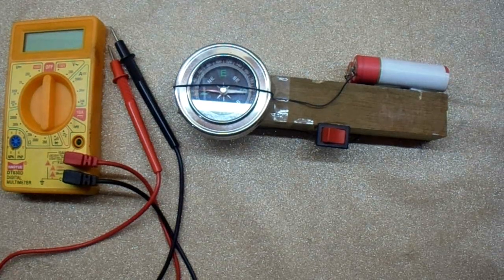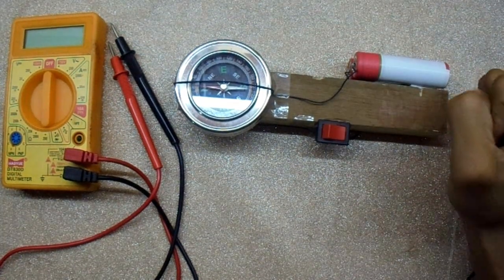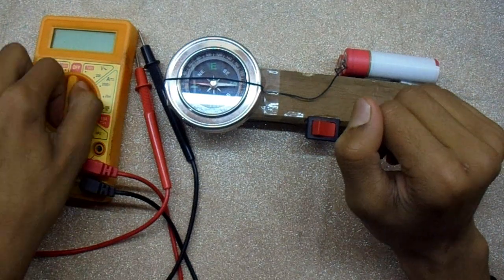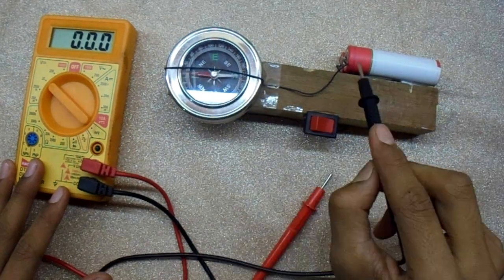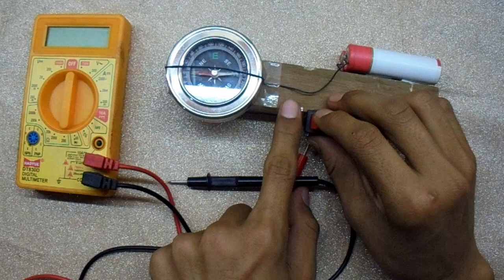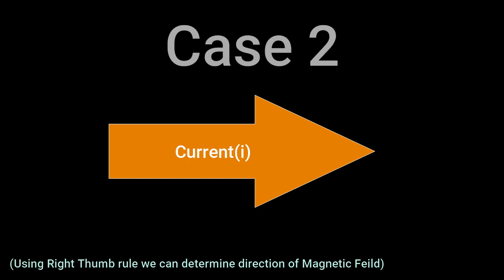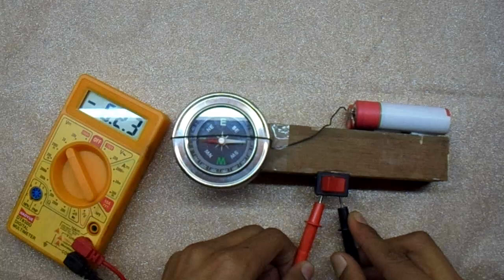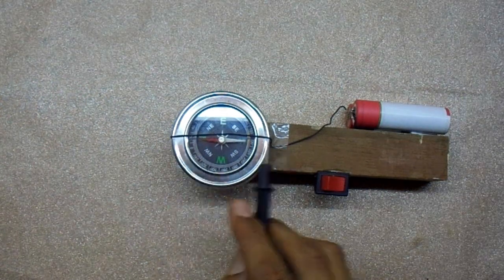Current carrying conducter produces magnetic feild || NCERT ACTIVITY || Ayush Sharma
This is the activity Given in our NCERT Books